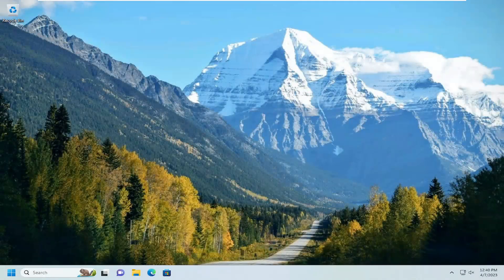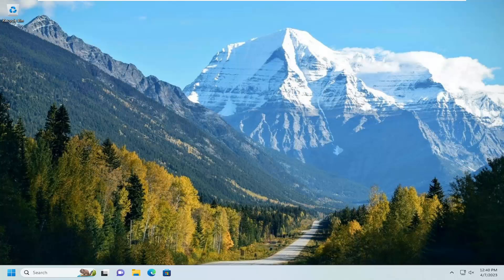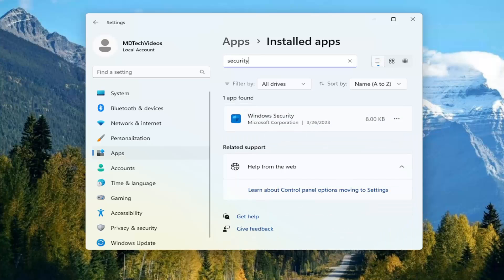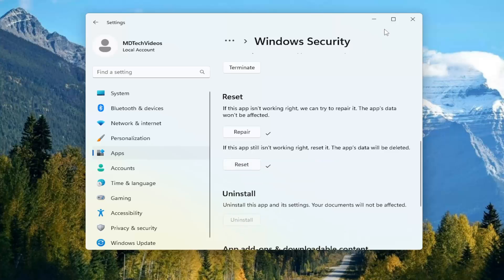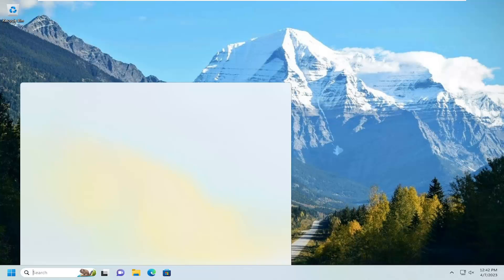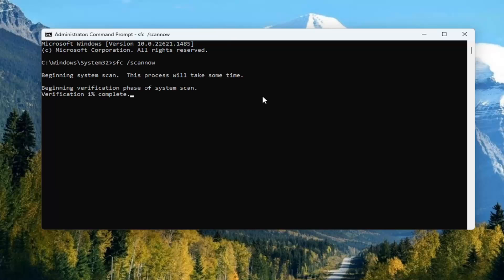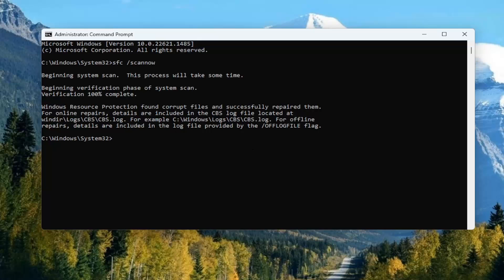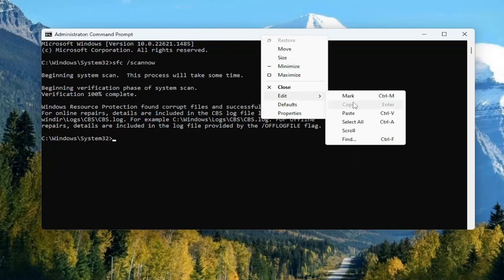How To Fix Windows Security Blank In Windows 11 [Tutorial]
Commands Used:
sfc /scannow

Windows Security is the only preinstalled defense software that comes with Windows 11 and Windows 11. It is because of this software that the average Windows user does not need another paid security software. Therefore, such systems must have the Windows Security app working seamlessly.

However, users have reported on different occasions that their “Windows Security” app, especially the “Security at a glance” home page is not working as it should. Precisely, it is blank and no information is being displayed.

Windows Security offers built-in protection for Windows systems to keep your computer and files secure at no extra cost. However, at times when you try to open the app, it shows a blank screen.

This sort of incident has been reported by users who had upgraded to Windows 11 and existing Windows 10 users. In short, there is no known pattern.

Windows Security is a security app that includes a range of tools and features that allow you to monitor and protect your device from threats such as viruses, malware, and hacking attempts.

When you open the Windows Security app either via Settings app or directly searching through Windows Search. The Security at Glance screen appears where you will find various security tools and features.